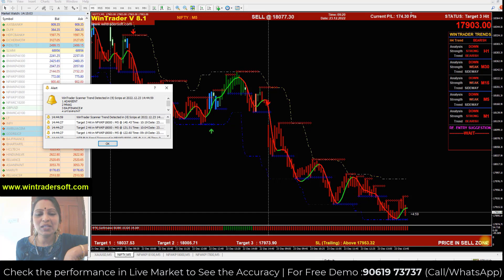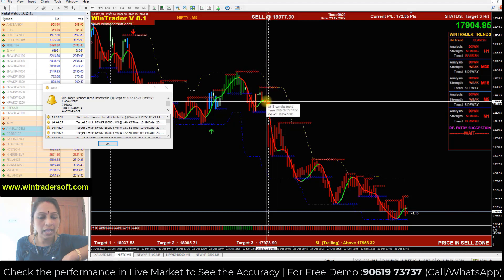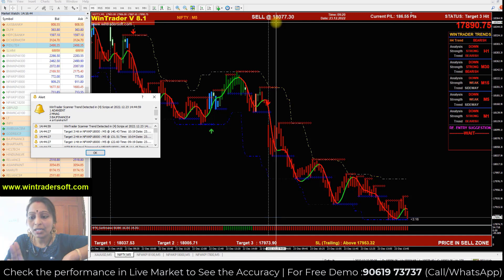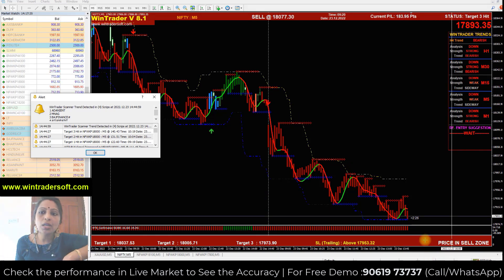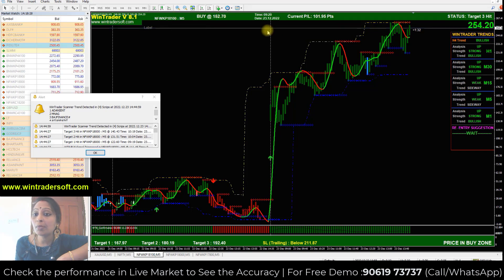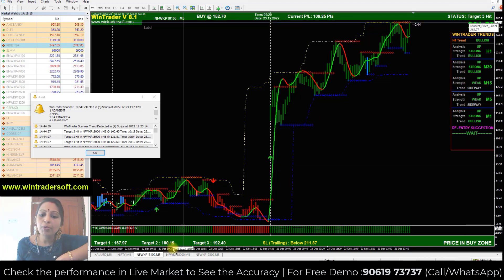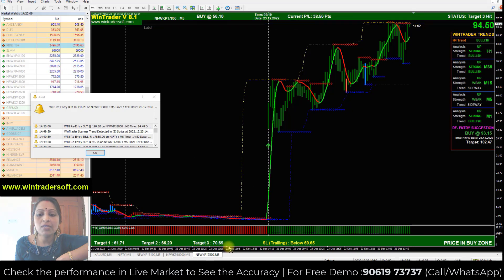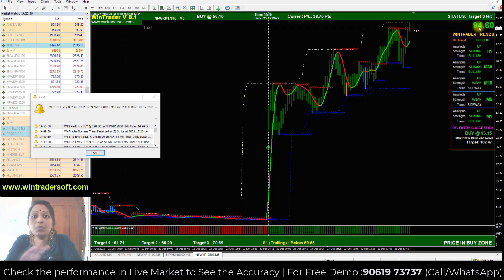Option Buying Strategy // आपको किस स्ट्राइक में ट्रेड करना है ? 13+ Years Of Proven Expertise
✅𝐅𝐨𝐫 𝐅𝐫𝐞𝐞 𝐃𝐞𝐦𝐨 𝐚𝐧𝐝 𝐌𝐨𝐫𝐞 𝐃𝐞𝐭𝐚𝐢𝐥𝐬:
Skype: wintradersoft
✅𝐂𝐥𝐢𝐞𝐧𝐭 𝐓𝐞𝐬𝐭𝐢𝐦𝐨𝐧𝐢𝐚𝐥𝐬:

12 years of proven strategy assures you risk-free trading in NSE, MCX, NCDEX, and FOREX markets